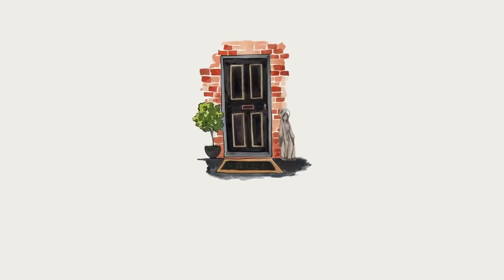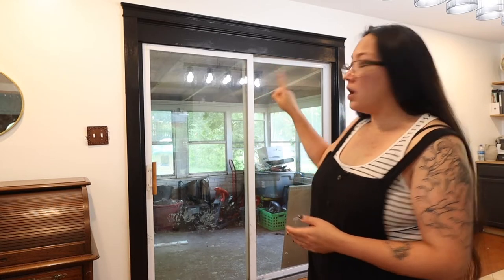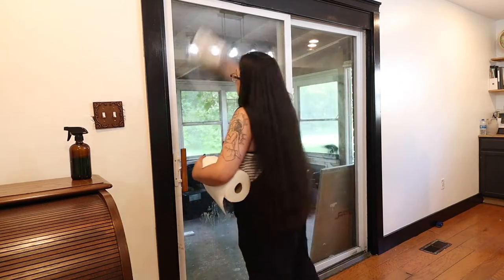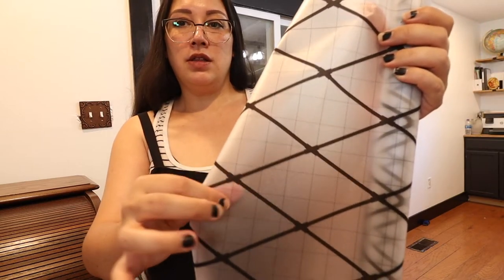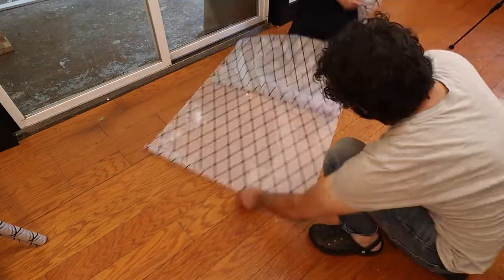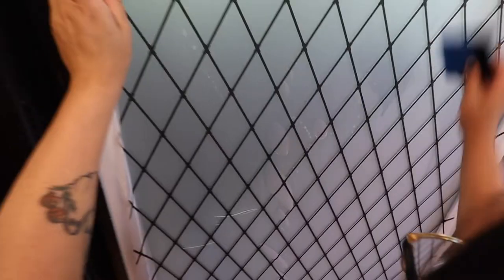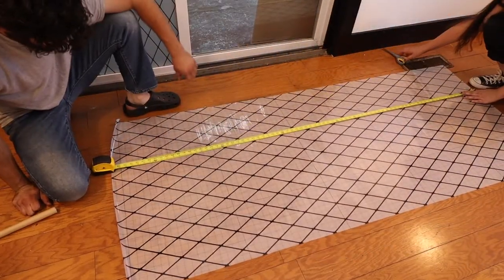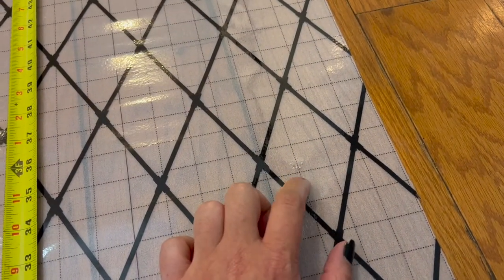EASY sliding glass door hack | budget and renter friendly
Today I am sharing an EASY + CHEAP sliding glass door hack! This project took us under an hour to complete and was soo easy!!

This is great for privacy and completely renter friendly to upgrade your sliding glass door or any window really.

🛠supplies used:
+ black lattice frosted window cling
+ wallpaper kit